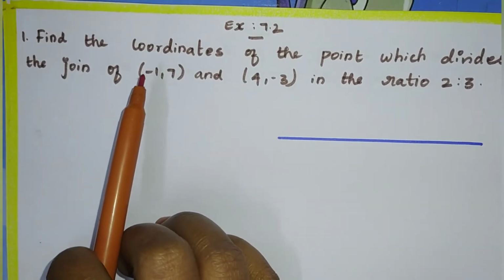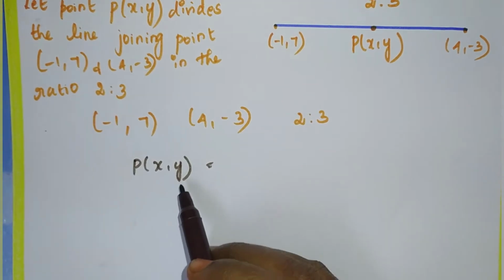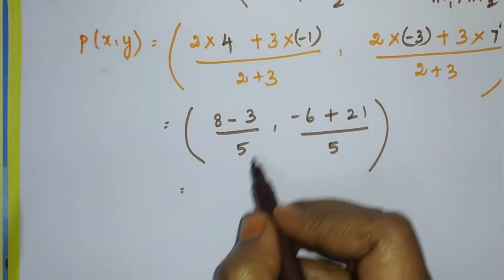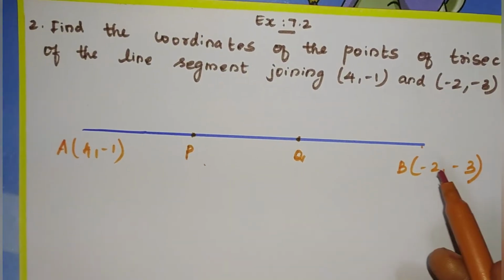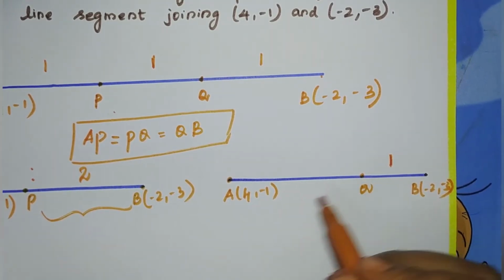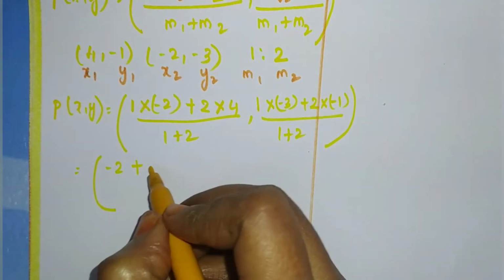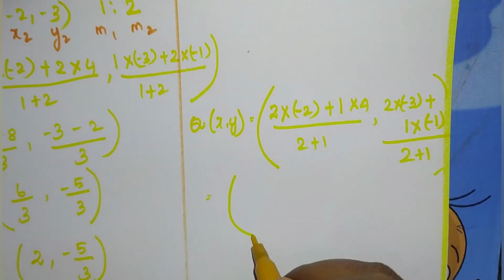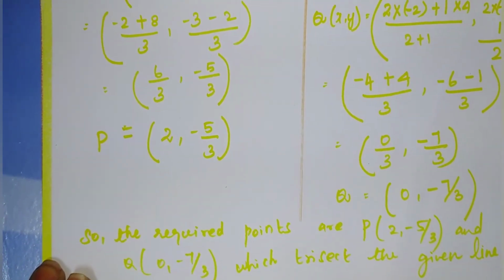Chapter-7 | Ex:7.2(Q.No-1 & 2) | Coordinate Geometry | Class-X STD CBSE || NCERT SOLUTIONS